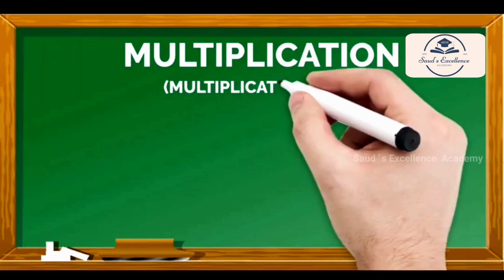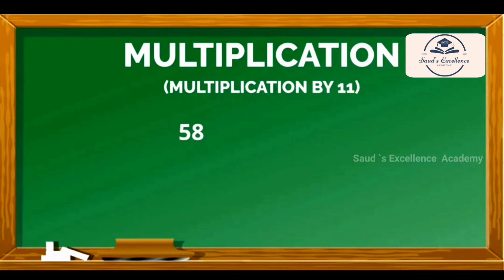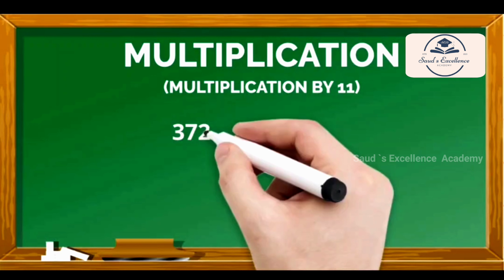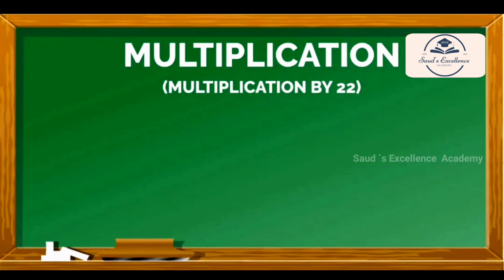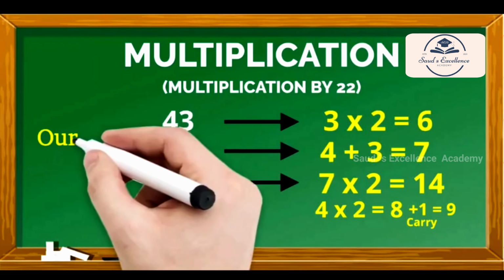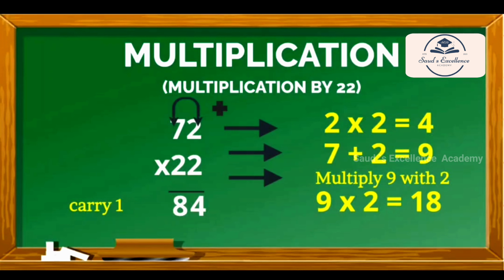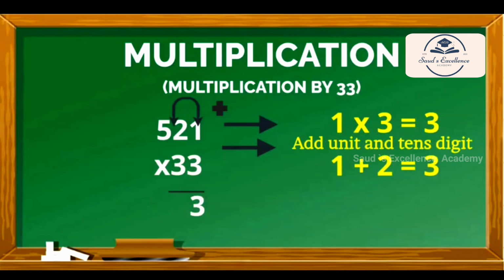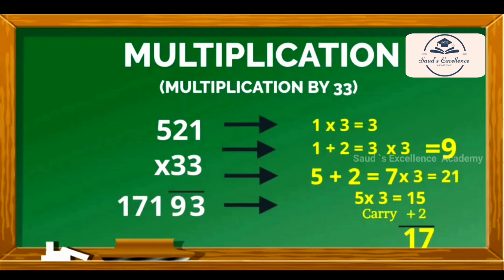Multiplication by 11/ vedic/ vedic maths for beginners/ education vedic maths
in this chapter You will learn how to do multiplication with 11